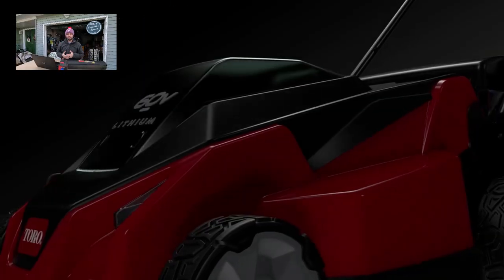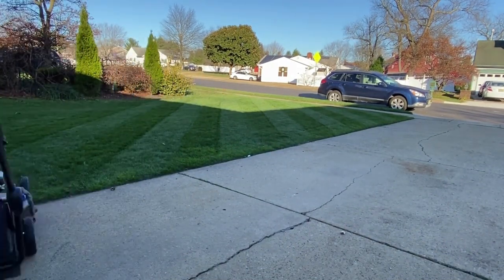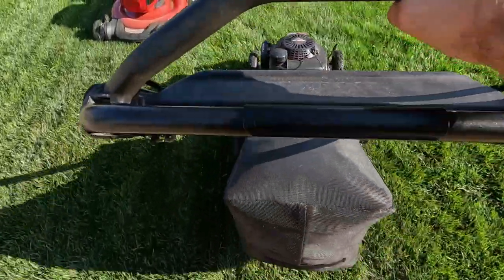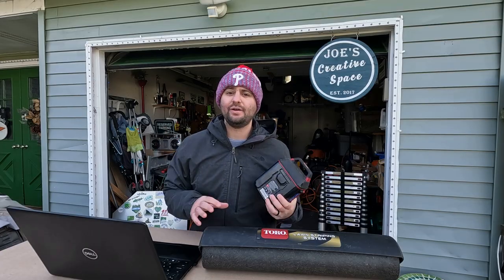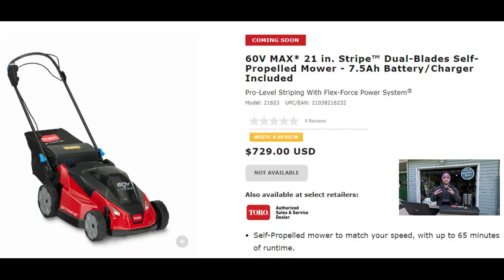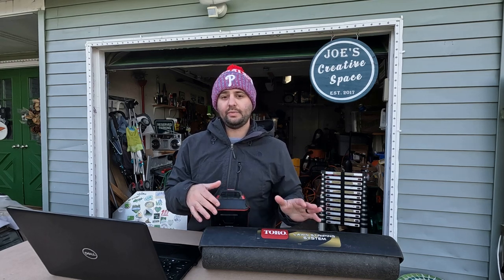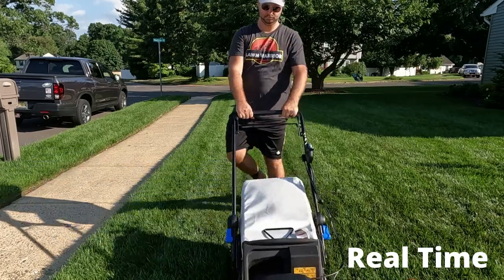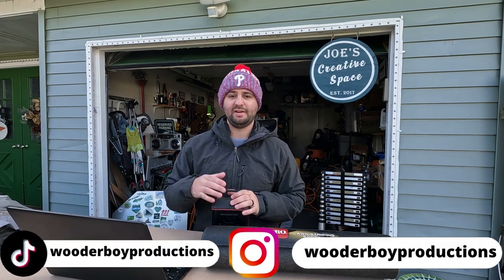The ONLY Striping Lawn Mower on the Market made by Toro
Toro just released their new Stripe Lawn mower and it definitely comes with some issues. Are you gas lawn mower person or a battery lawn mower person? Are battery lawn mowers really clean energy. Watch to find out!

.sprayerdepot.com/products/tf-vs5-turbo-floodjet-wide-angle-flat